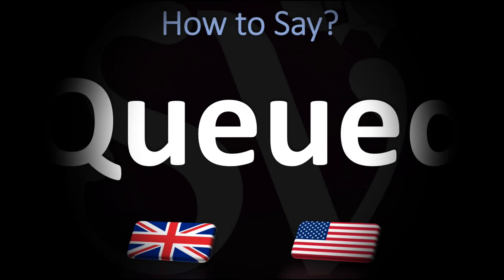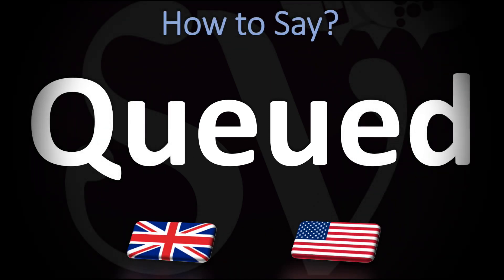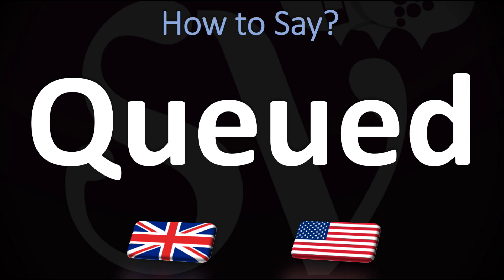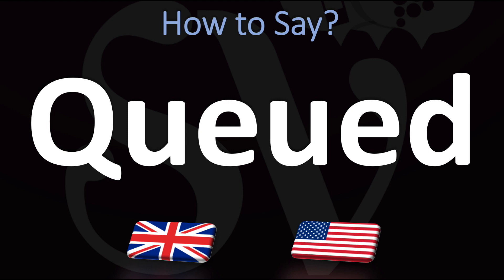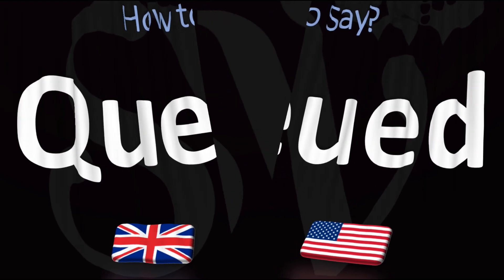How to Pronounce Queued? (CORRECTLY)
This video shows you how to pronounce Queued (queuing, queue, pronunciation guide).